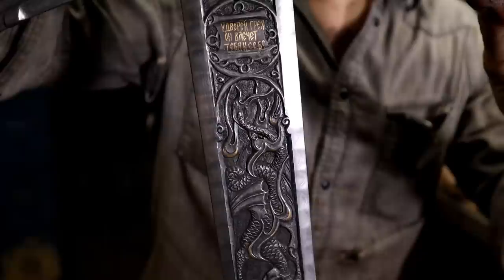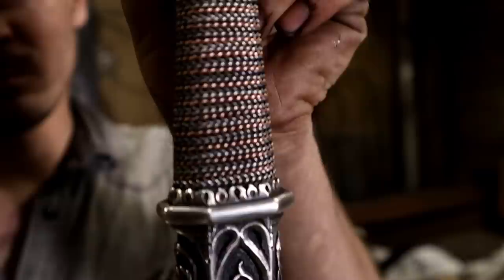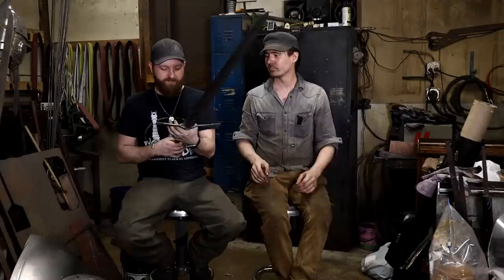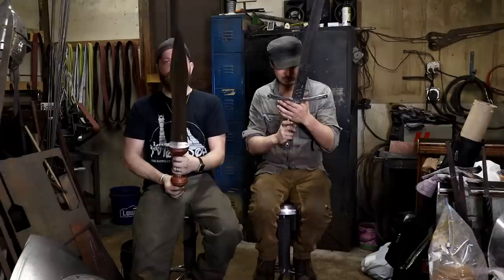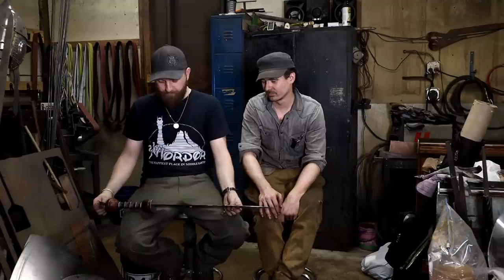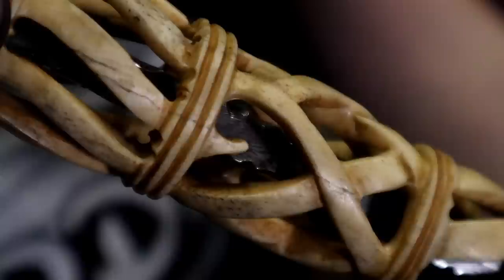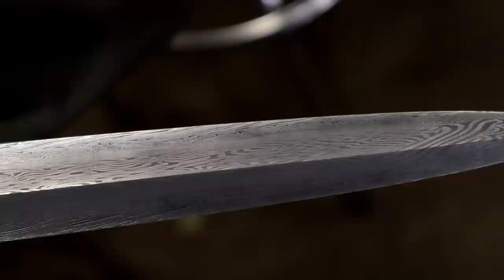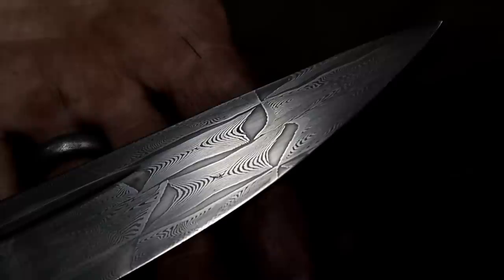Matt and Ilya Reveal Their Blade Show 2019 Projects - Mosaic Damascus Gladius Etch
After months of work, Matt and Ilya unveil their Blade Show 2019 main projects.

Ilya starts things off by showing his masterpiece that you saw him carve the dragon onto the blade in previous videos. This sword features a deeply engraved damascus blade made form 15n20 / 1095 with an 80 CRV and U 16 edge making it not only beautiful, but also a performance blade as well. The handle is fully chased silver with a scroll motif and has gem stones set throughout.  The hilt and pommel are both damascus with carving work and a big amethyst gem stone in the center of the wheel pommel.

Matt then shows his main project which is a mosaic damascus Gladius.  The blade is a wide Mainz pattern with a keenly hollow ground edge that was then hand sanded up to 2500 grit. The guard and pommel are both Granadillo wood that have been freehand fluted on a sander. The grip is stabelized wood that has twisted silver wire inlayed with silver spacers top and bottom. The guard plate is also mosaic damascus main from the same billet that the central part of the blade was.

Matt also shows us the bollock dagger that her forged the core and edge wrap on a previous episode He also carved the bone handle on a video as well

Lastly Matt shows a mosaic knife that he made from all of the left over little pieces from his main project. A simple knife in form with curved double fullers that terminate into one. A spiral fluted handle and wrought iron guard with a small silver spacer.

After that Matt does the etch and reveals the pattern of his mosaic damascus Maintz Gladius.

Variable Speed 2 x 72" Belt Sander

Ilya Alekseyev - @slavicsmith on instagram